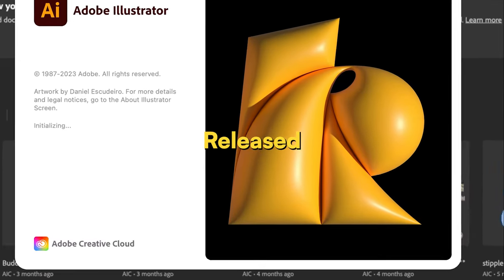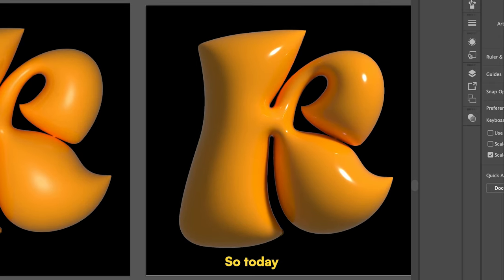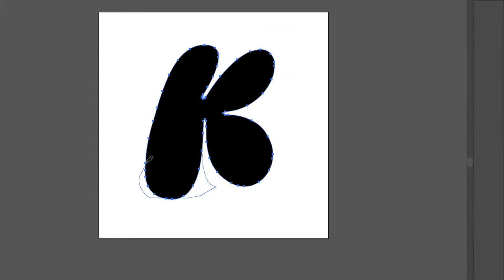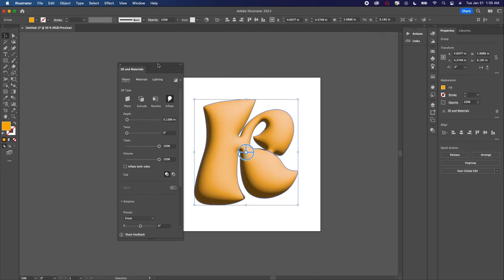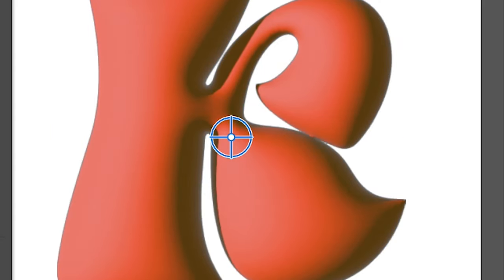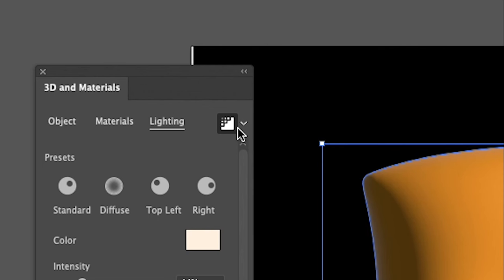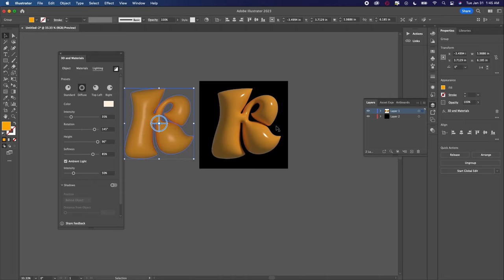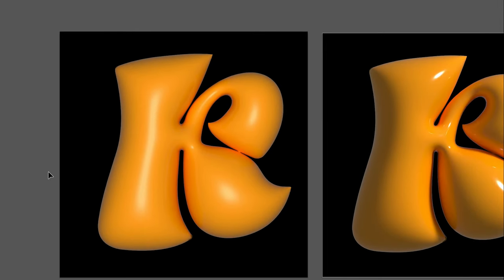Inflate Anything in Adobe illustrator with this 3D Effect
In this video, I'll show you how to create an Inflated 3D text effect with Adobe Illustrator. Hope you enjoy and keep creating. Also Daniel actually got back to me after I made this video so props to him.

Shout out to Daniel Escudeiro for the inspiration!